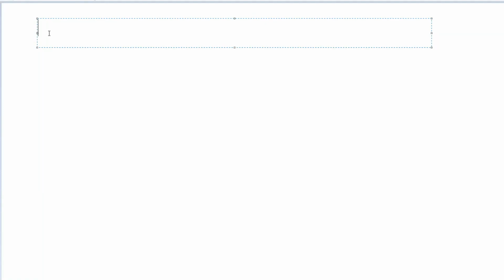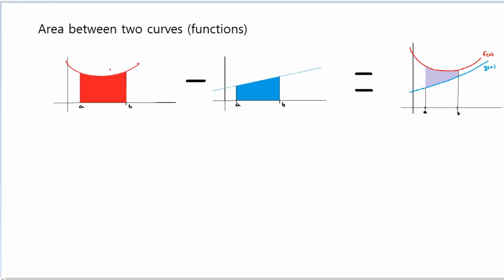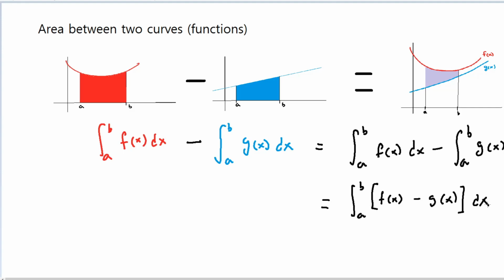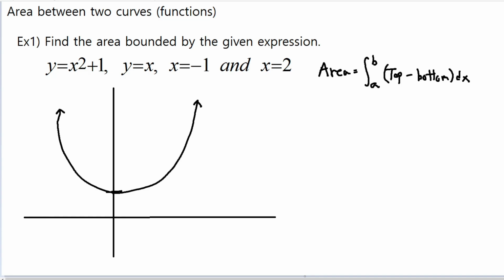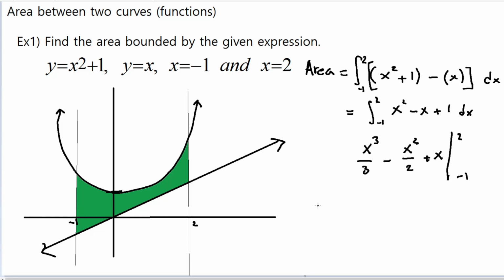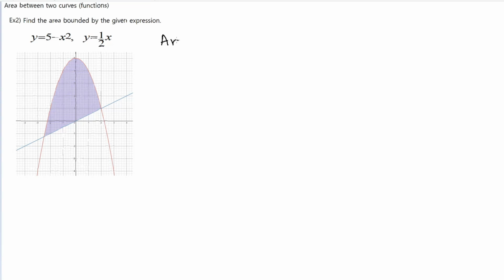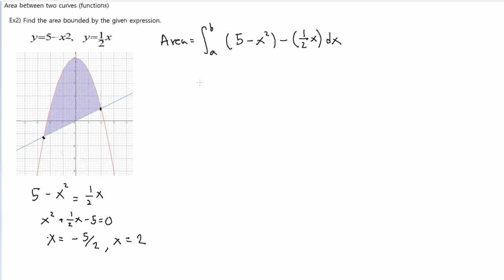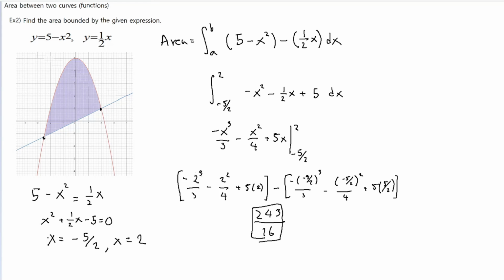Area between two curves (with respect to x)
This video explains how to find the area between two functions with respect to x.